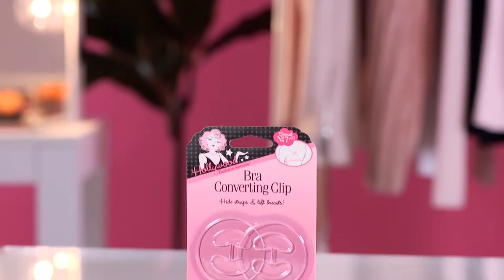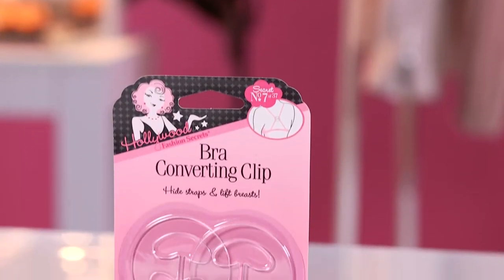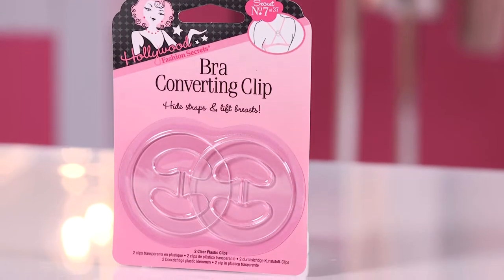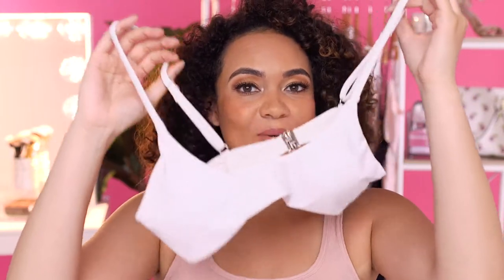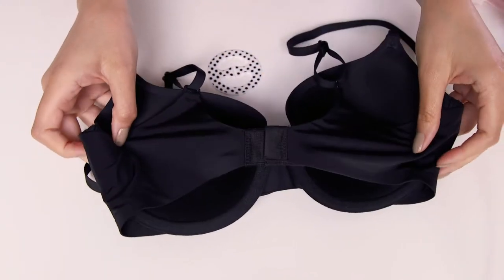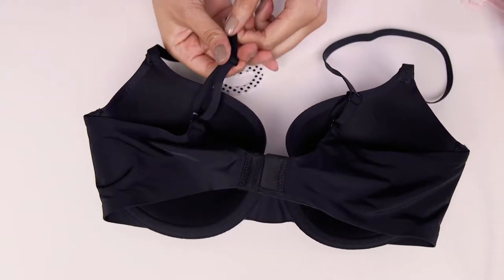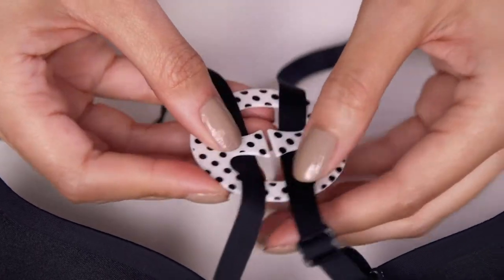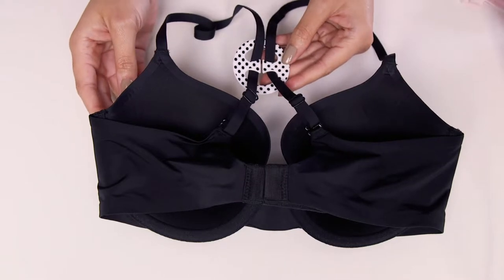How To Apply Hollywood Fashion Secrets Bra Converting Clips Secret No. 7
Convert any bra into a cross-back style without the expense of buying a new one just for those racer-back styles or tank tops. Not only does the bra clip keep those pesky straps hidden and prevent them from slipping, it adds an instant lift to your breasts. The clip won't show through fabrics, it's easy to use and comfortable.